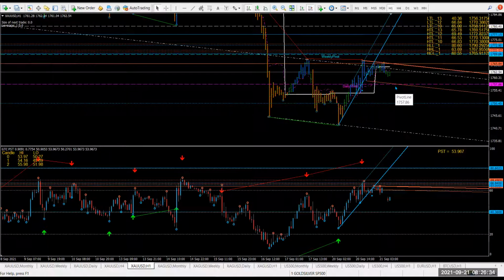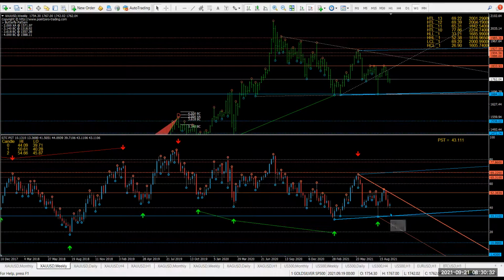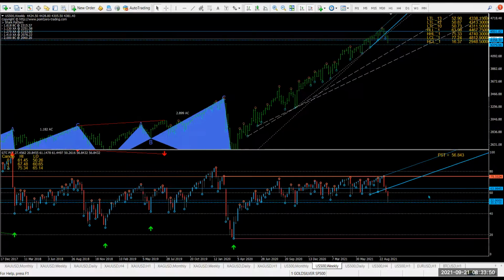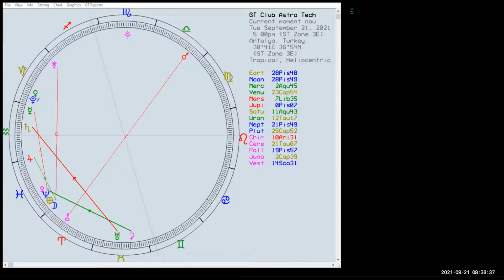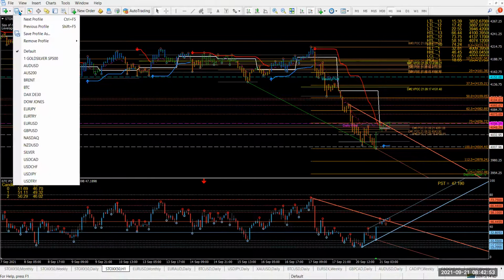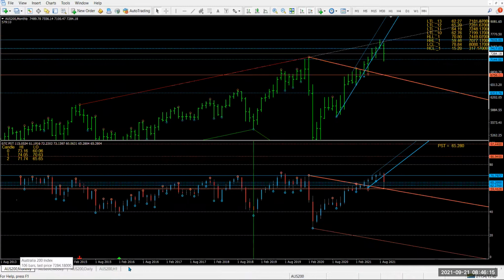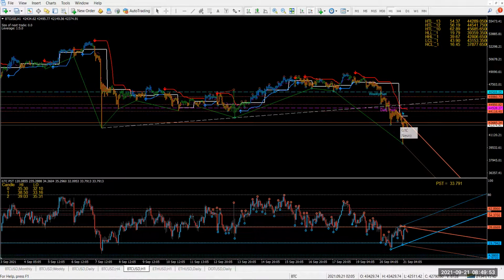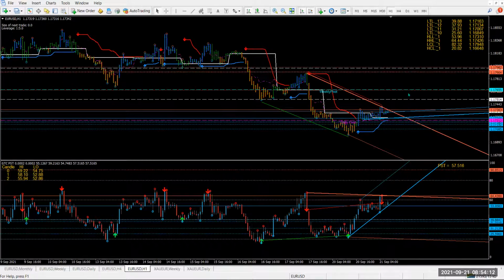21 Sep Forex Market with ATAM (Automated Technical Analysis Method) & ATA (Astro Technical Analysis)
Financial Astrology for Traders! Best way to accurately calculate the timing of a trade is Astrology! Not Western or Vedic astrology can give you timing precision. I use an ancient method that makes calculations to the hour and minute very accurate!
The only place on the internet that teaches financial astrology+technical analysis+live trading everyday to ensure you become a professional trader!
69 days or 101 days trader career transformation program and become a pro trader.
Astrology is the key to perfect timing of trades and it reduces risks much more than any technical analysis strategy! My method of financial astrology is very practical to learn and apply and you will be able to read where the market is going during the day and plan out your full trading week!
Complete program that will make you independent and a sophisticated professional.
Astrology Software:
You can use any astrology software as long as it has Geocentric Longitudes and Declinations and Heliocentric Longitudes and Latitudes. Asteroids are also good to have. If you can also see the wheel spinning that would be also great so we can see ahead with ease. If it also gives report on daily aspects and the time of exactness accurately then that should do it. Some free software:
Planetdance
Astrowin
Astrolog
I do not do e-mail marketing, advertising and sales gimmicks. So if you want to trade here, join the sessions. If you want to learn, drop a line and lets have a talk about where you are at with your trading and your goals. Gann would be proud! The real Astro Finance site with real trading videos, training and live trading